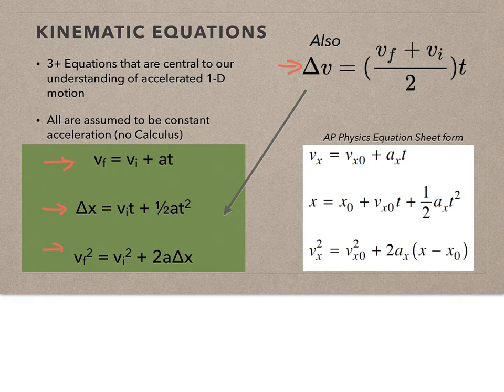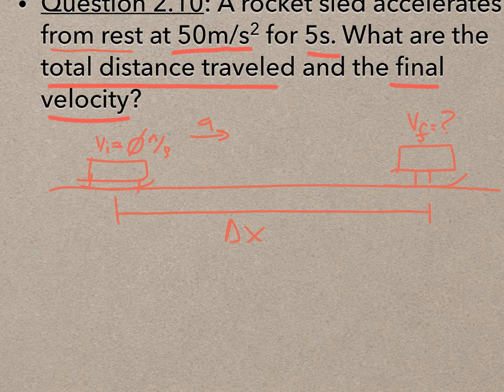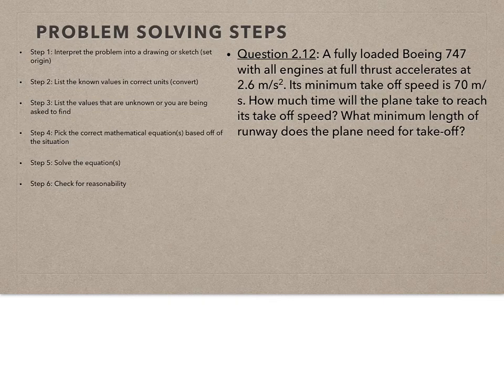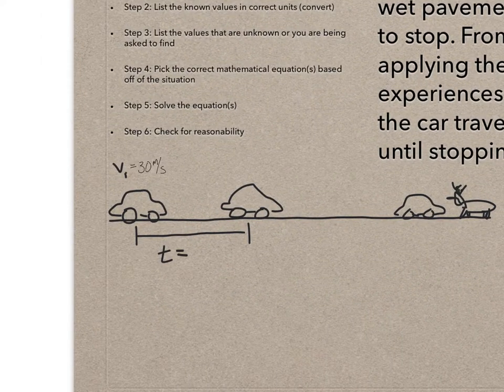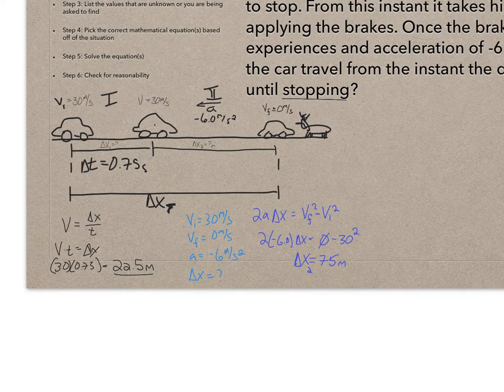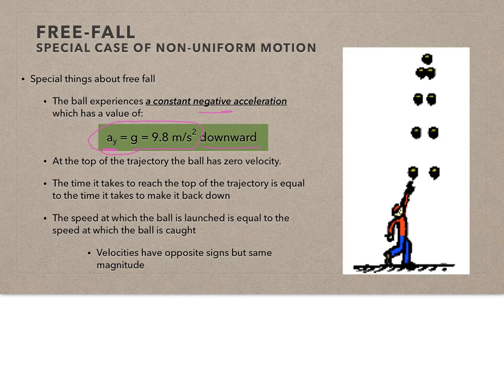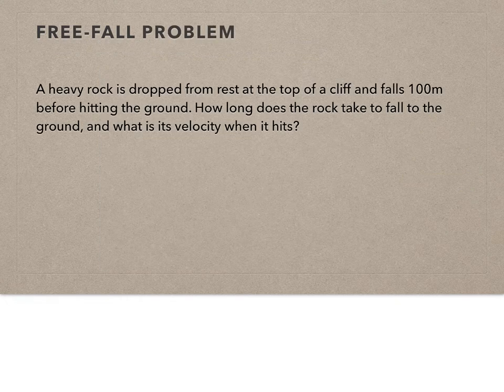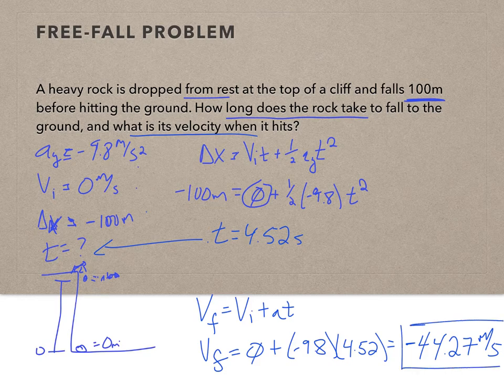Ch2 Kinematic Eqns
Part 2 of Chapter 2 notes